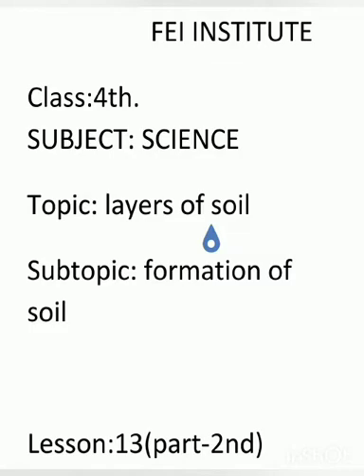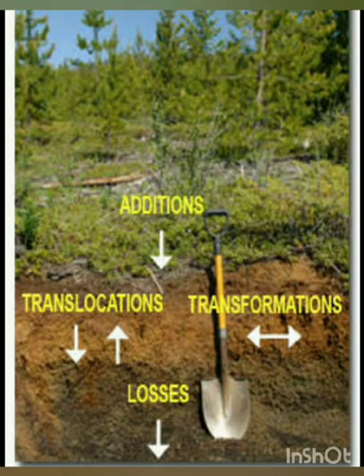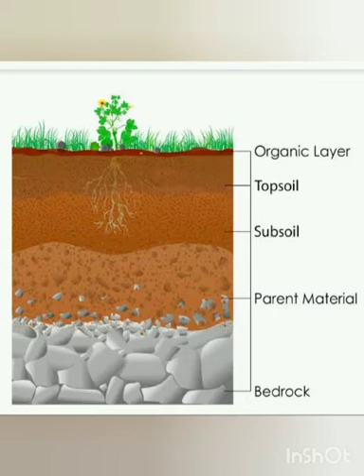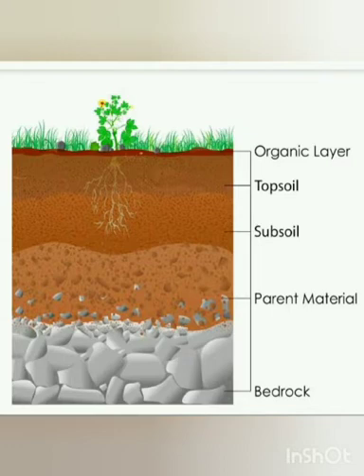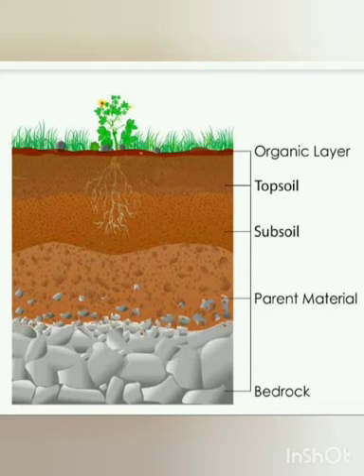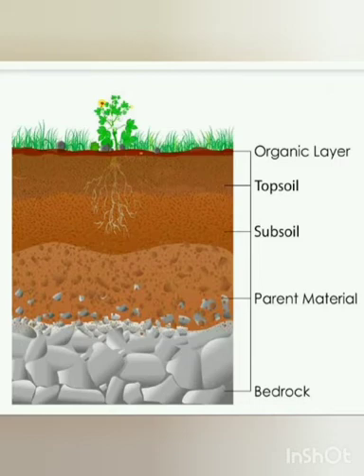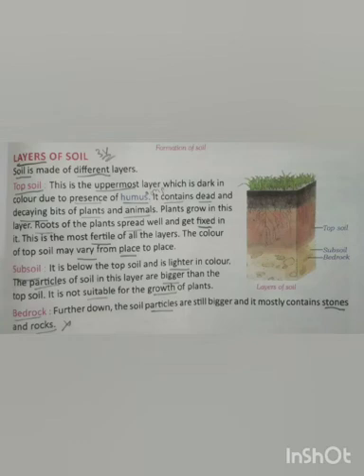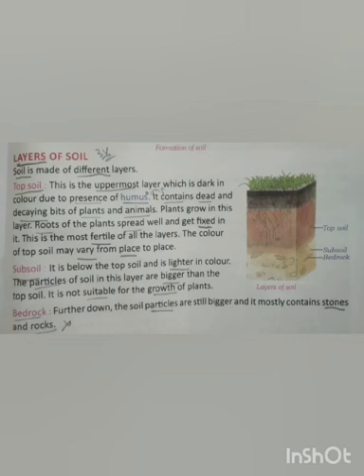9_FEI_4th_Science_T2_Ch13_Vl3_Formation of Soil part-ii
Lecture on the topic Formation of Soil-part 2 by Ishrat Parveen, teacher FEI